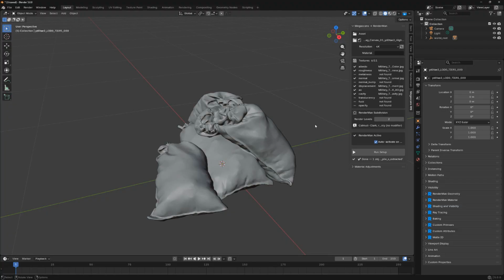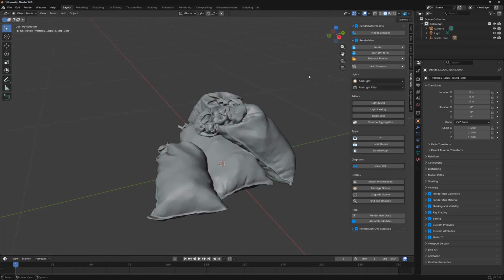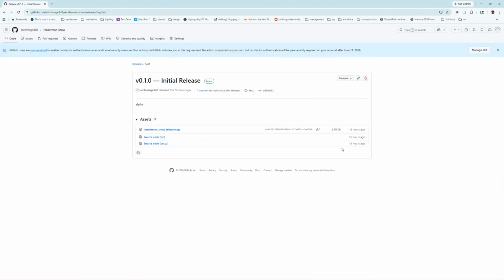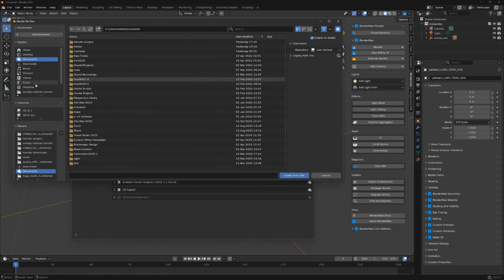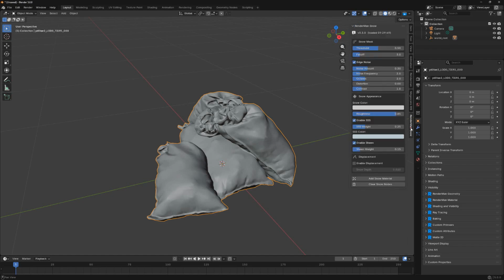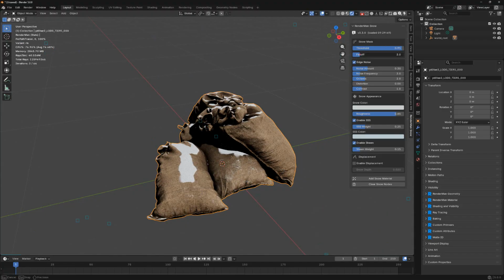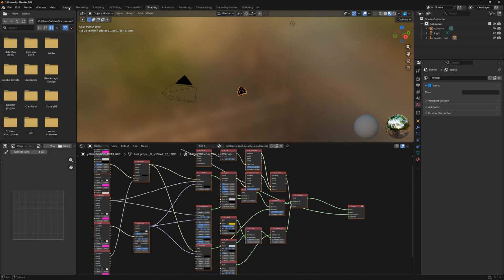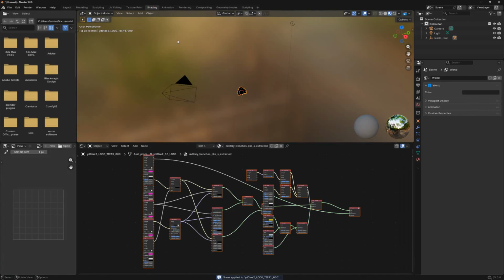RenderMan in Blender Snow Shader tool...(Yes I make yellow snow too!!!)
I've been experimenting with scripting again, this time I built a tool to add snow to objects...
Plugin is here!